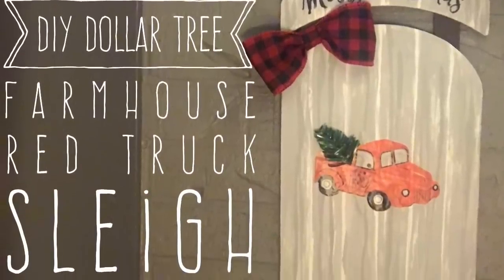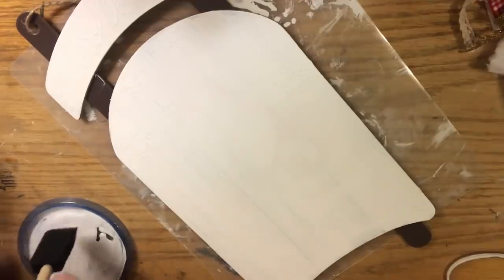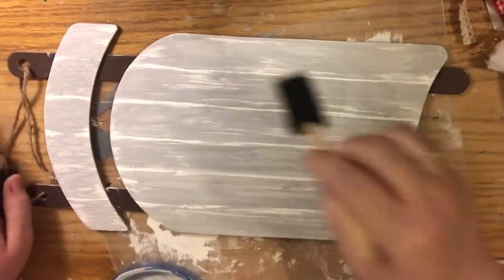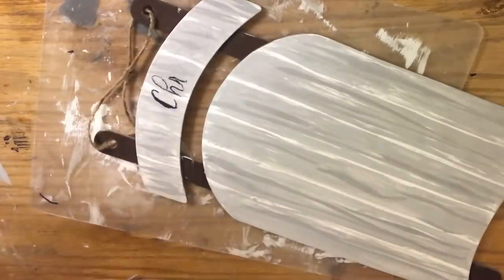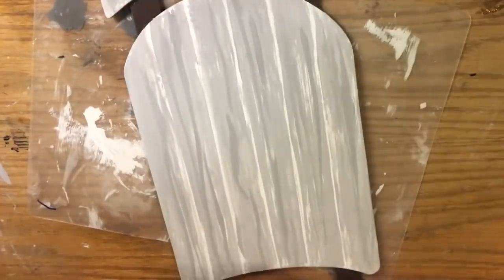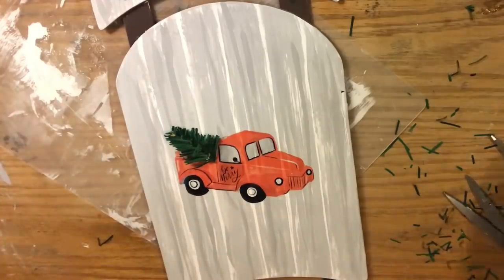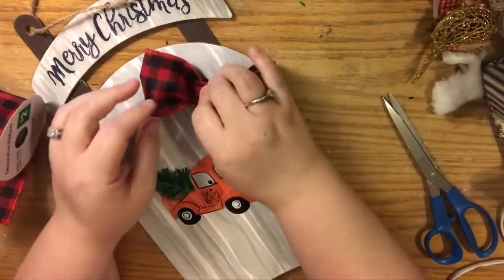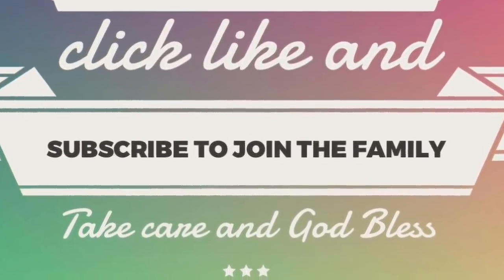DIY Dollar Tree Farmhouse Red Truck Sled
Here is a Farmhouse sled using Dollar Tree Christmas items with faux wood painting technique. Enjoy!